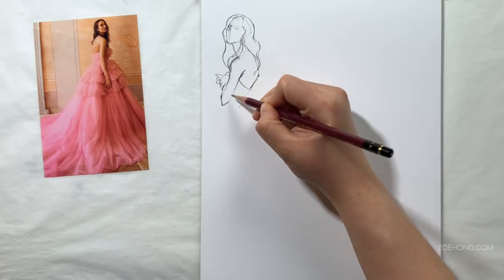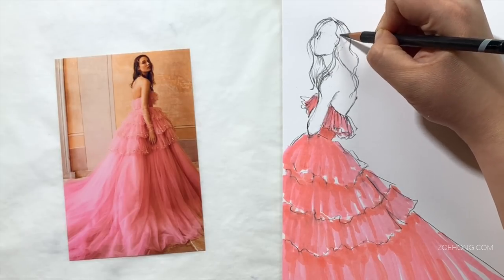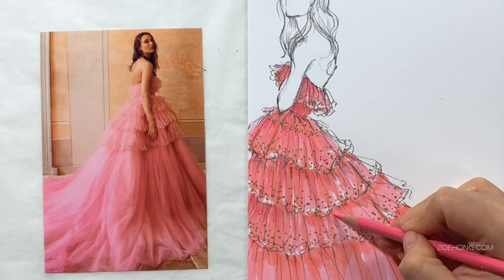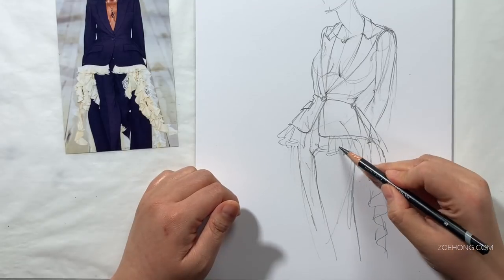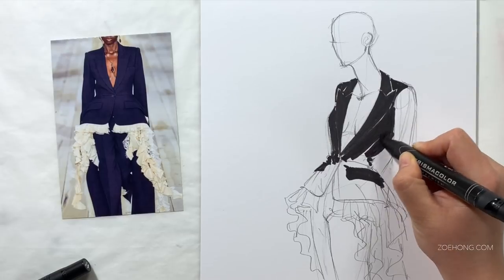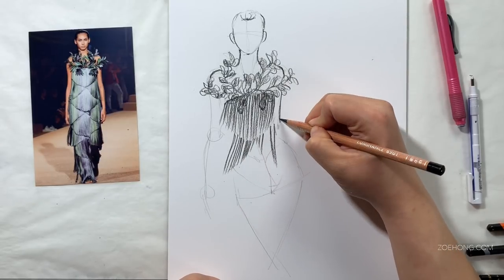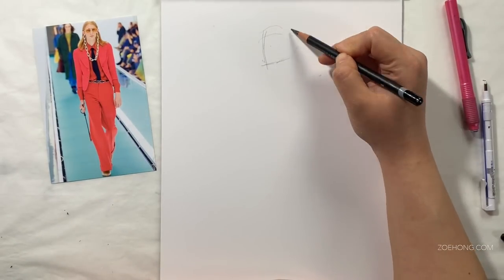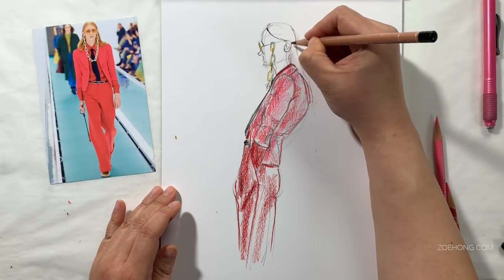Spring 2020 Fashion Shows + News Discussion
In this video, I give a short recap on the Spring/Summer 2020 fashion week shows, discuss the latest, big fashion news stories and my opinions on them, while I sketch some looks I enjoyed this season.